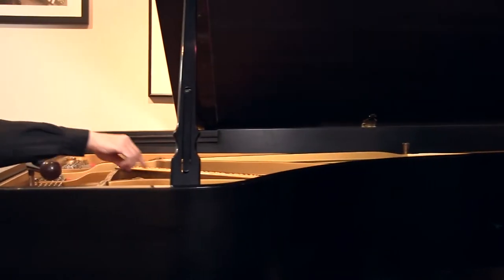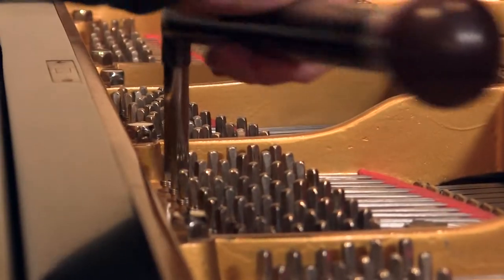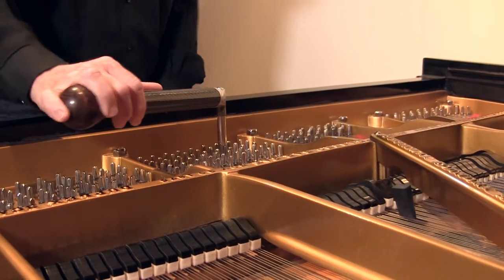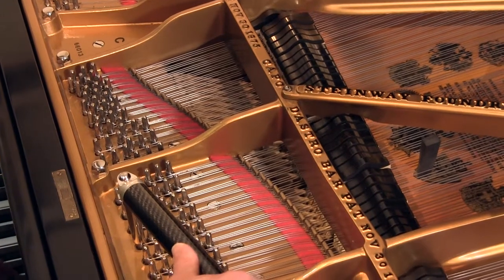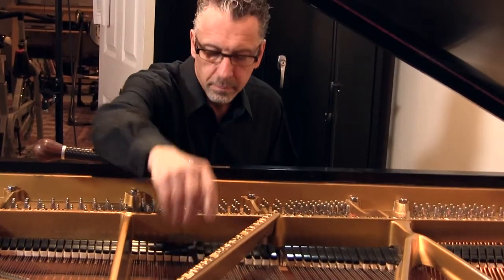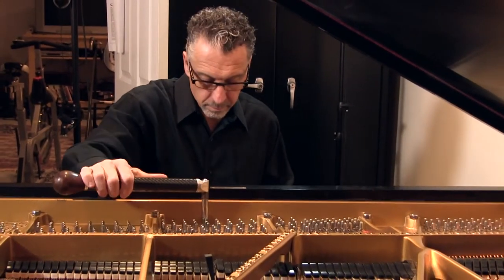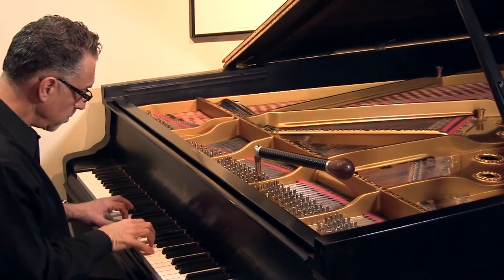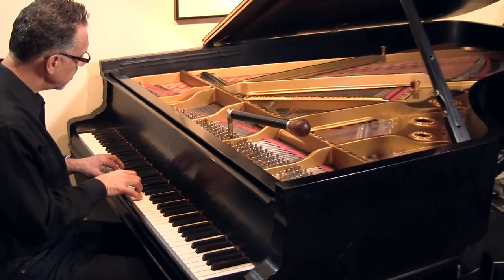Jerry Vezza on Piano Care & Maintenance - New York / New Jersey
Jerry has over 35 years of experience as a piano tuner and technician servicing pianos of all kinds in homes, schools, universities, recording studios and on the concert stage. The piano was invented over 300 years ago and is a wooden machine with over 10,000 individual parts. It is the most complicated mechanical device in the modern home and is tuned and serviced in much the same way it has been for hundreds of years. Home pianos are typically tuned twice a year whereas concert pianos are tuned 50 to 100 times a year. There are new pianos and pianos over 130 years old that are still in service. Some have little value but work just fine and others are valued over $200,000. Pianos are made all over the world. Except for Steinway, most of the American piano industry is gone. Pianos are still being made in Europe but most are being manufacture in Japan, Korea, China and Indonesia. Jerry offers consultation and advice for clients looking to purchase a new or used piano as well as appraisals and evaluation of pianos. Besides tuning, he can do extensive repairs, regulation, voicing and can arrange for expert rebuilding, refinishing and moving. In the past 35 years Jerry has tuned over 40,000 pianos.